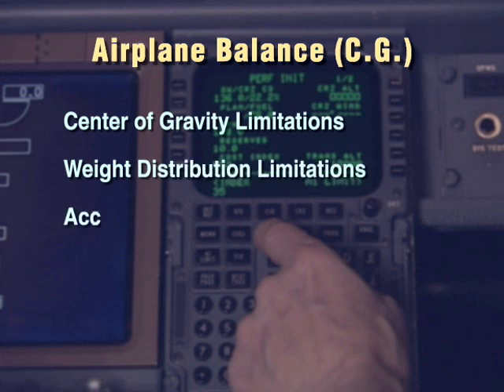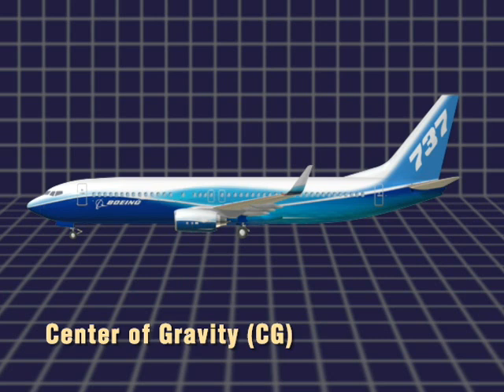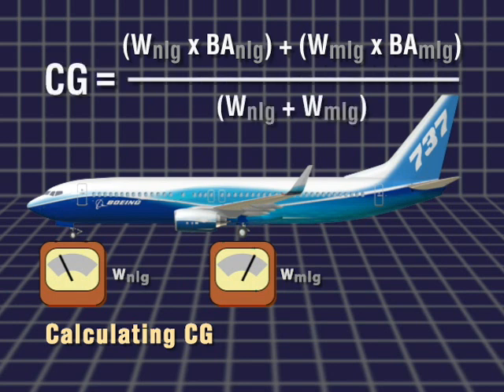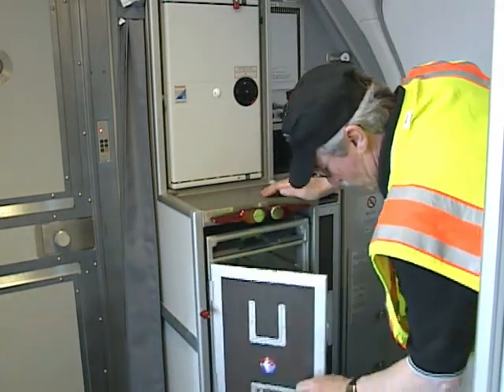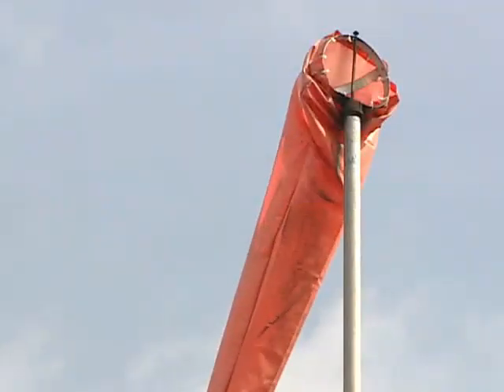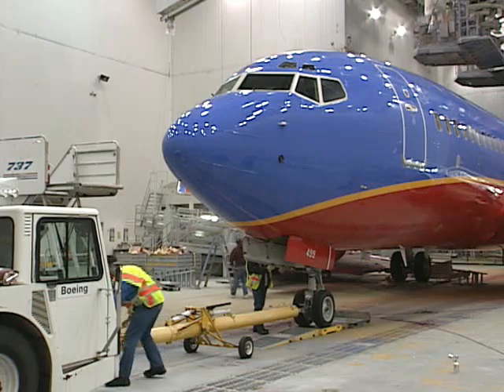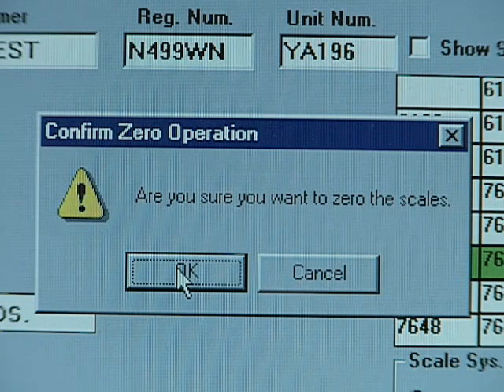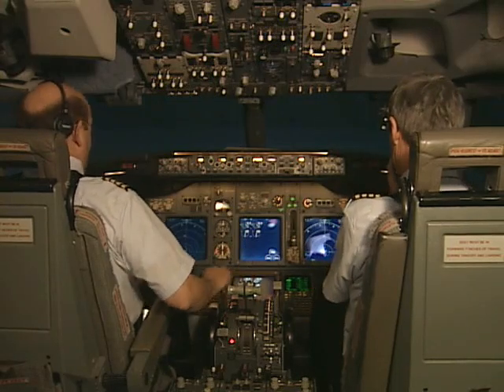Boeing Aircraft weighing Procedure.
Weight and Balance Manual.
Aircraft Maintenance Manual